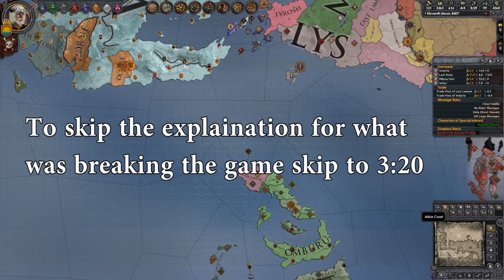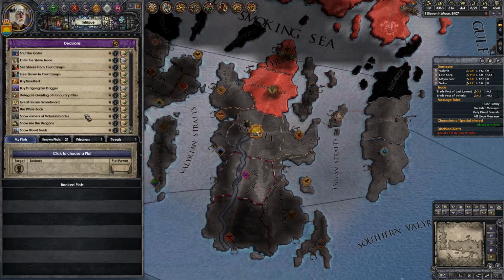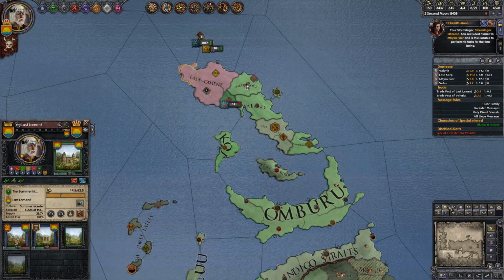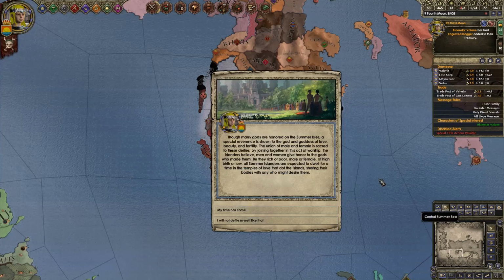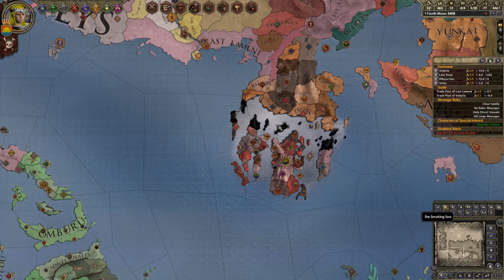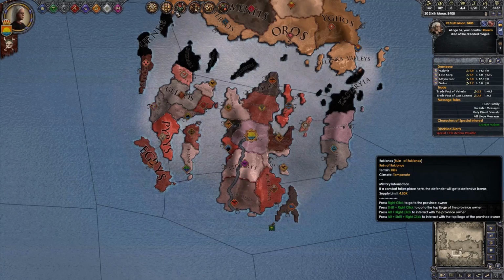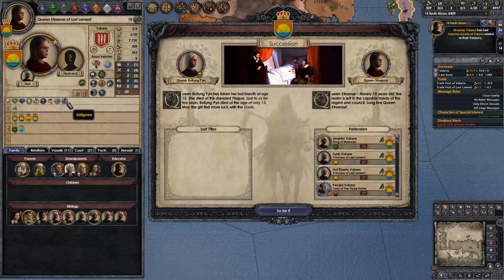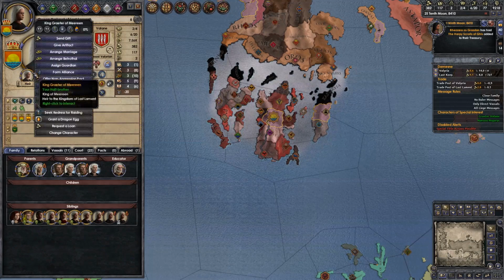CK2 Game of Thrones: Ruins of Valyria #21 - Great Sickness of Valyria (Bug Fixes Included!)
=== Fix Guide and Download ===

1b)Move the on_action_events.txt you just downloaded from the link above to your My Documents/Paradox Interactive/Crusader Kings II/mod/A Game of Thrones/event folder. It should ask you to replace the file - say yes. If it does not ask you to replace the file then you're in the wrong folder. My modified file is cut down by roughly 3000 lines, all of which are regarding a succession event. This fixed my crash to desktop issue.

2) In this same folder, locate "hl_nomad_events.txt" and delete it. This file was causing consistent crashes and loading issues for me. I have had no issues since - though obviously if you're playing Dothraki this will have side effects.

I have no idea what side effects modifing these files will have on the game in the long term, but doing the above has solved all of my gameplay issues. Obviously this may also be specific to my save game, and you might not have the same success, but hopefully it helps someone out there!

Though instrumental to the rise and crowning of the Storm Kings, House Valane, descendents of Valyria and the Storm Kings themselves, remained forgotten amidst the ruins of Summerhall with no reward or glory of their own.

Determined to bring glory to his dynasty, spurned by those who owe them everything, Cameron Valane, last surviving member of Hosue Valane, sets his sights far away from his pompous and ungrateful kin.

What if the ruins of Valyria, that gave House Durrandon all of their power and lands, could also give House Valane theirs?

A Game of Thrones
AGOT: Storm King Overhaul
AGOT: Colonisable Valyria
Artifact Aquistion Only
A Revolutionary Borders Mod
Artifact Search
Bigger Interface
Coloured Buttons
Decisive Battles
Four Religious Doctrines
Improved Genetics 2.0 GOT
Interface: Century Gothic
Interface: Stellaris Colours

=== Links ===

Roll1D2Games
Plymouth
PL1 9FU

=== Legal ===

"Game of Thrones" and related content rights are a licenced property of HBO.